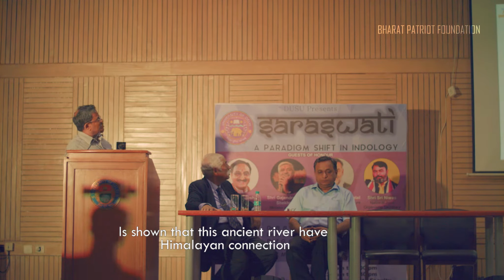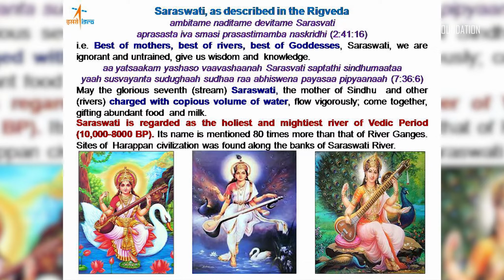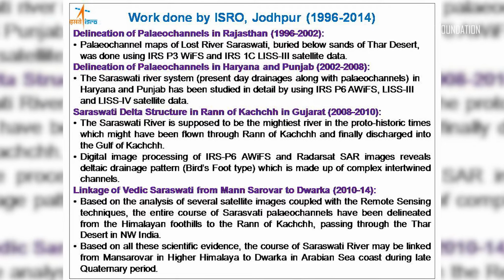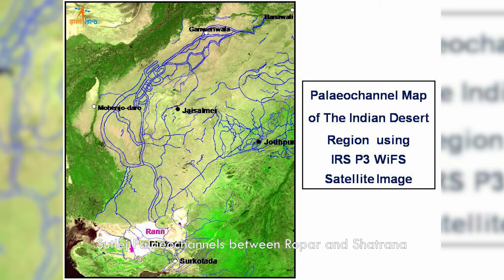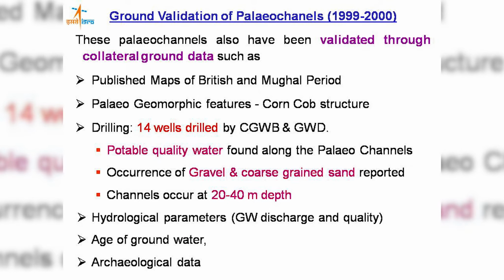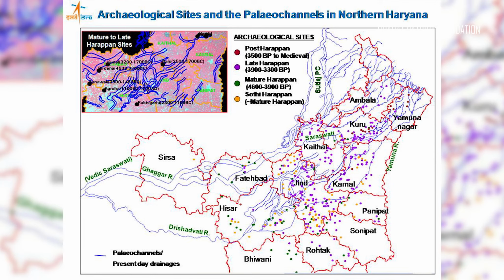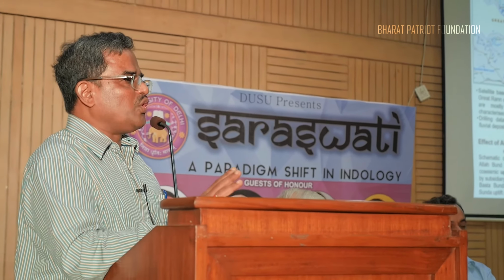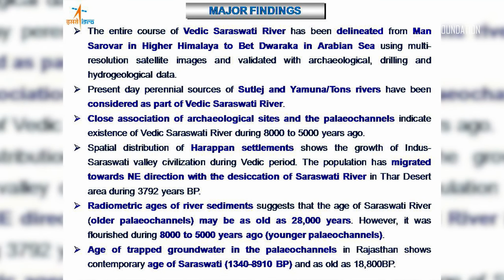DR. B K Bhadra talk on ISRO s findings on ancient river Saraswati - seminar at DU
Dr B K Bhadra, Scientist at ISRO gives a talk on ISROs findings on the ancient river Saraswati. Venue : Delhi University; seminar organised by Bharat patriot Foundation.  Topic : The Saraswati Valley Civilization